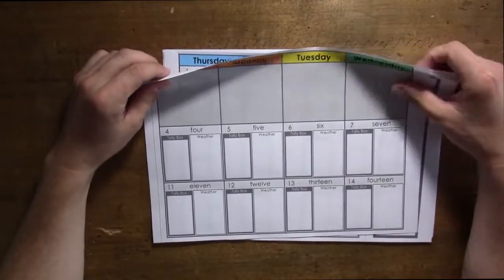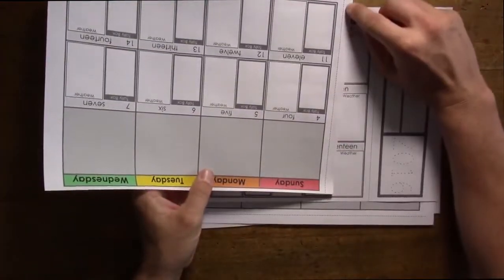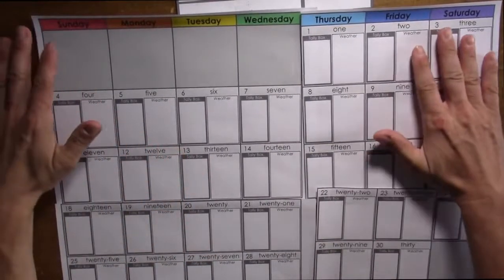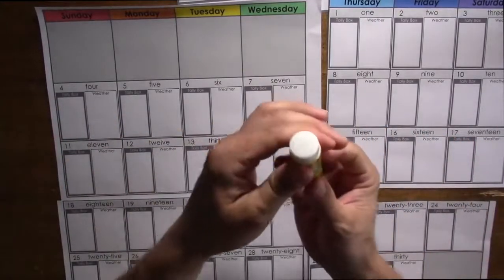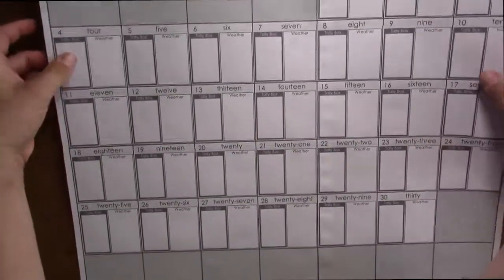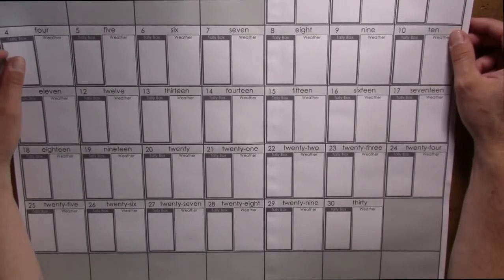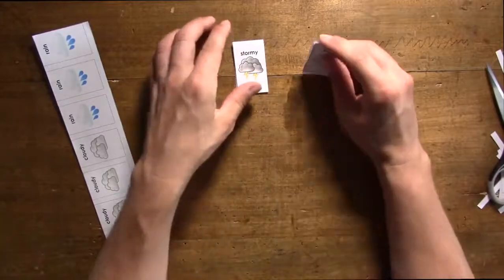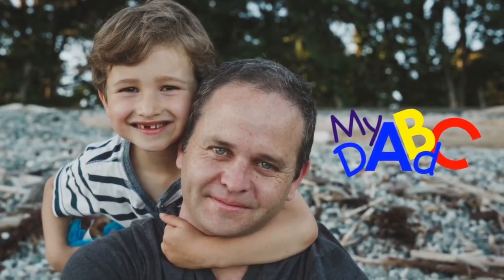Learn How to Make a Calendar | DIY Math for Kids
Learn how to make a DIY wall calendar and help kids learn how to count with the number of days in a month.